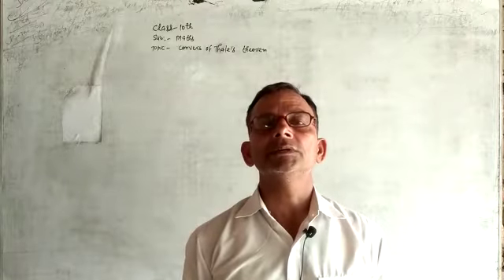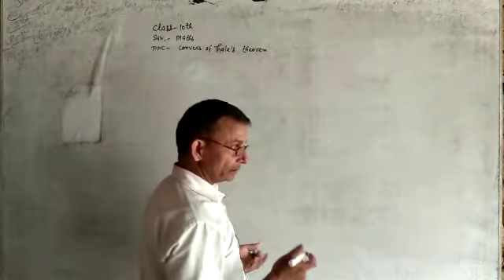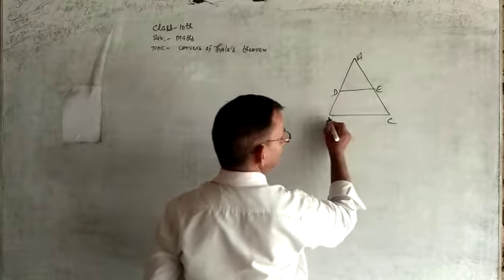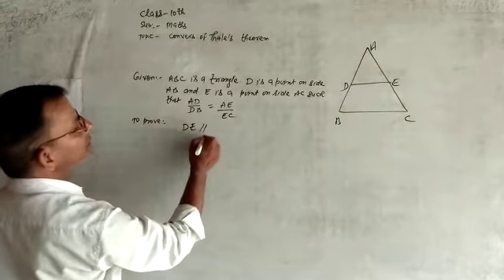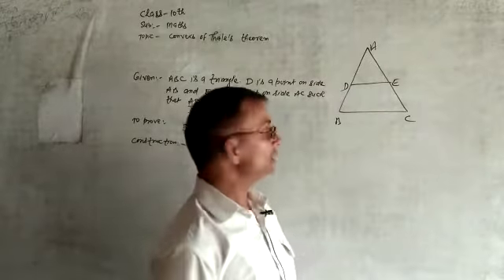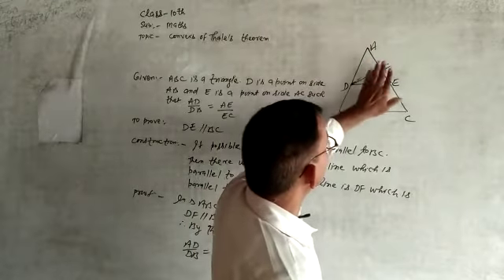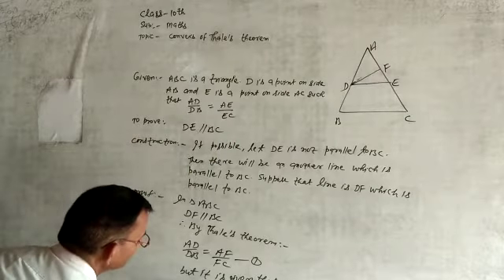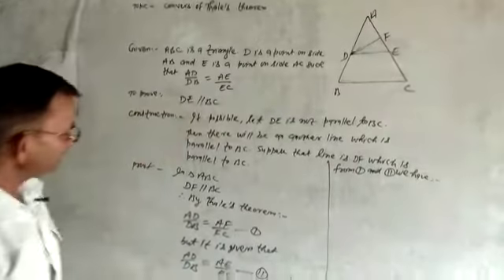Converse Of Thalse Theorem || Class- 10 || By- VN Sir || VBSS